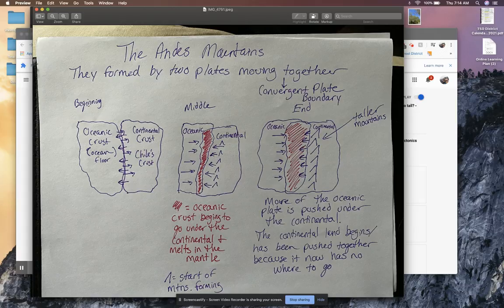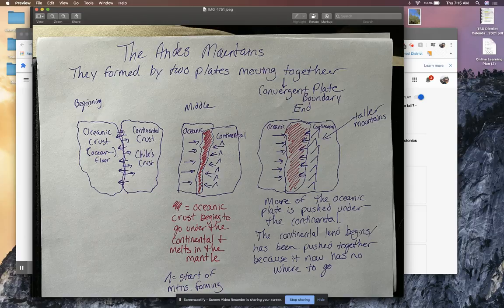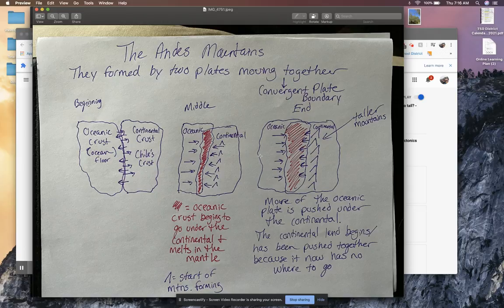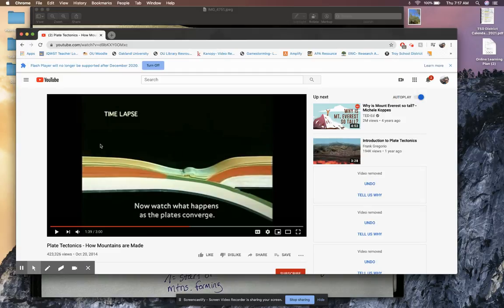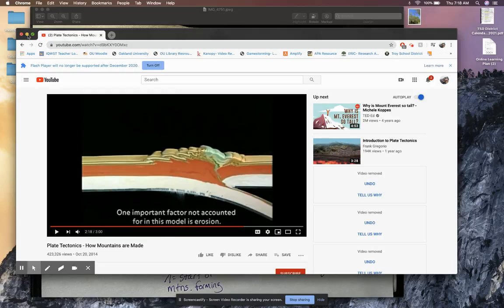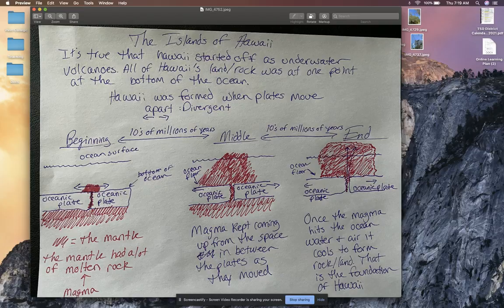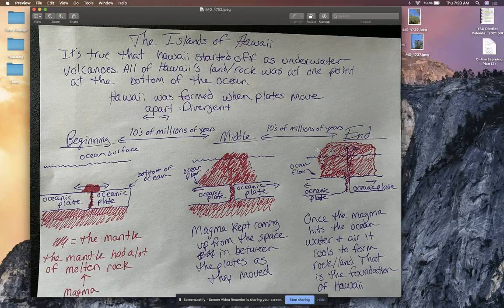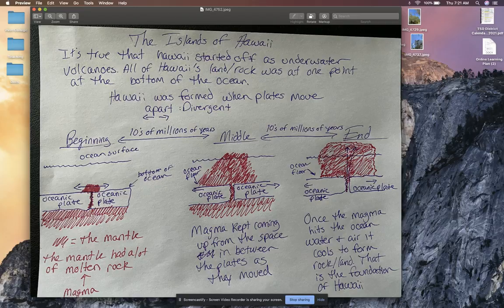Formation of Andes and Hawaii